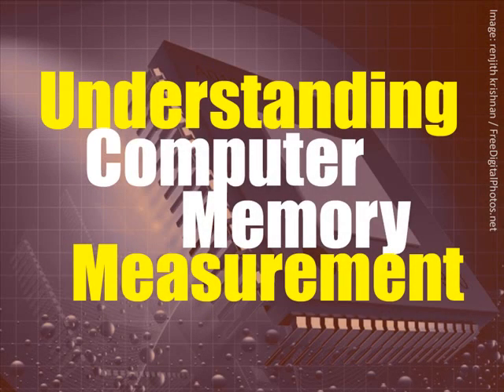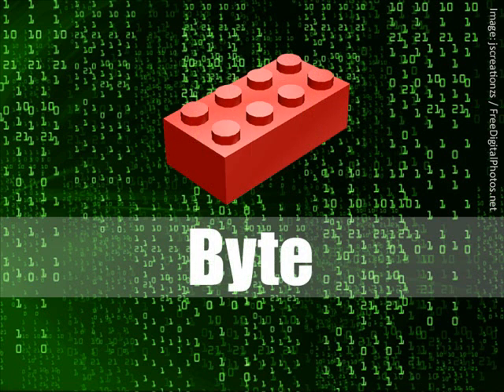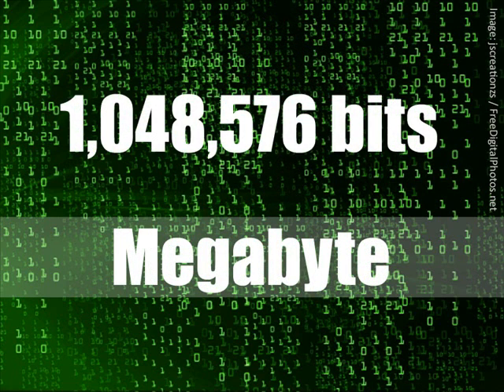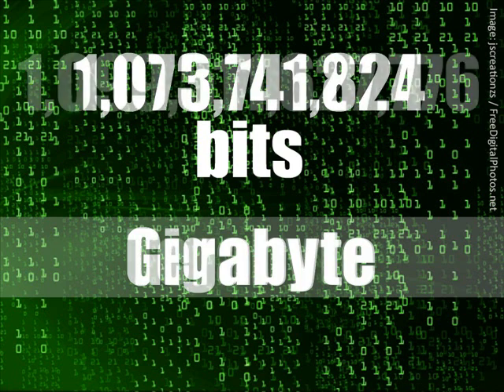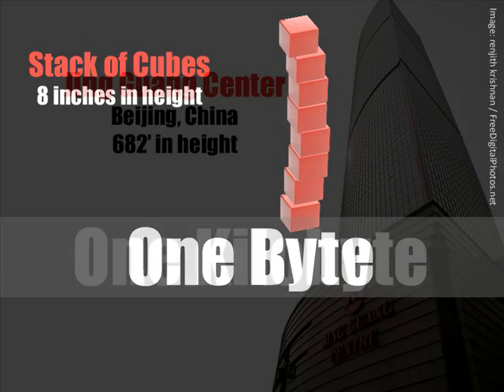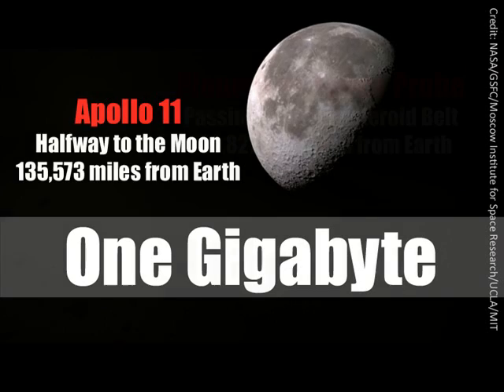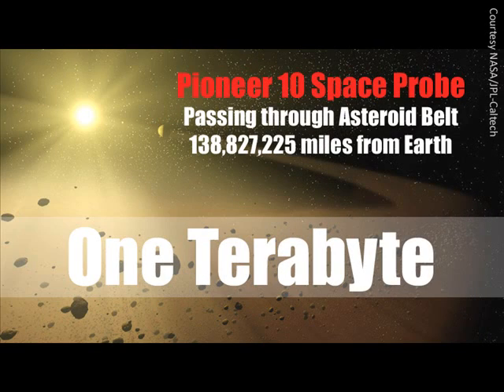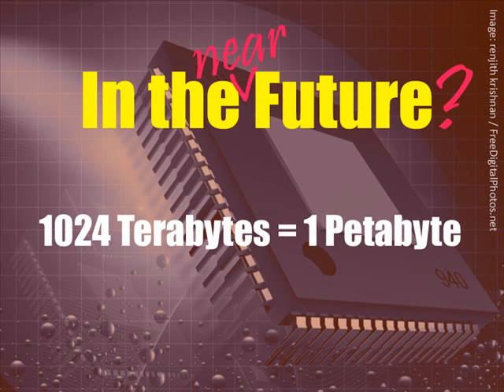Computer Memory Measurement no music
Understanding computer memory and providing various analogies in describing the significant differences between varying memory capacities.